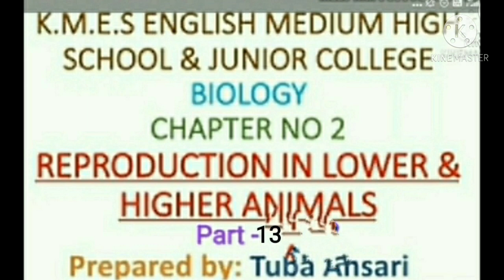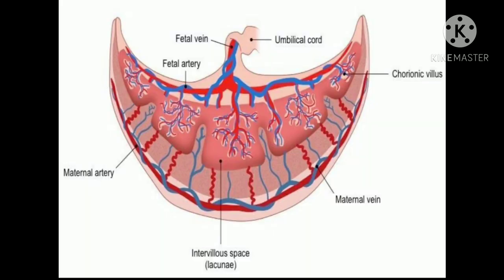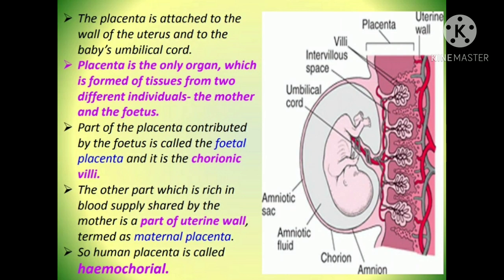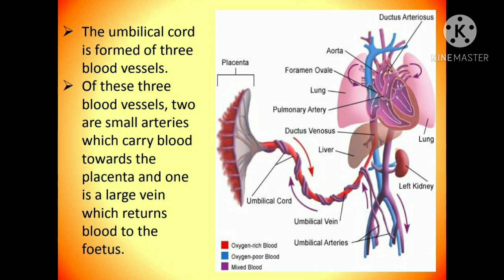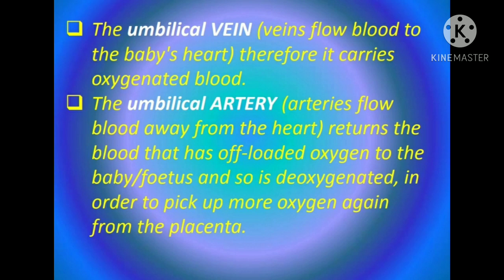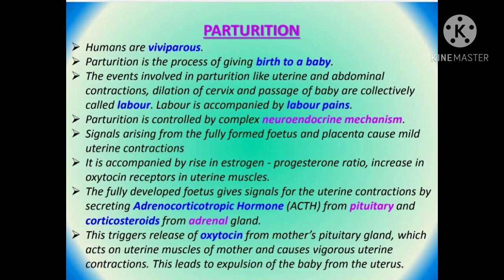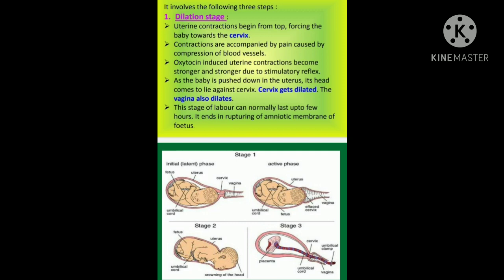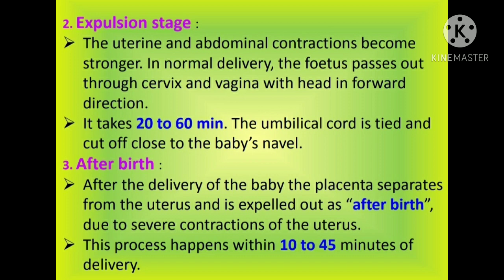biology#12 std#chp2#Reproduction in lower & higher animals (part-13)